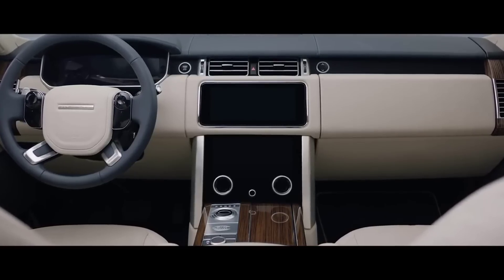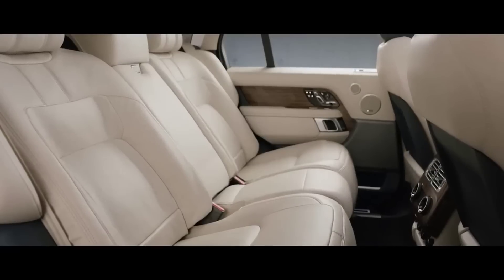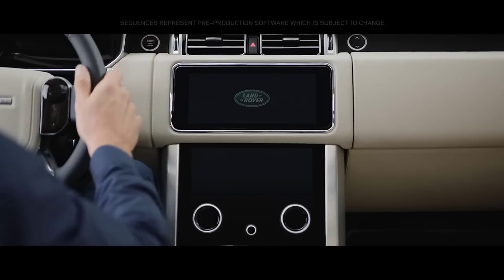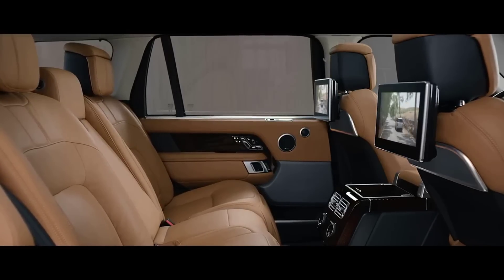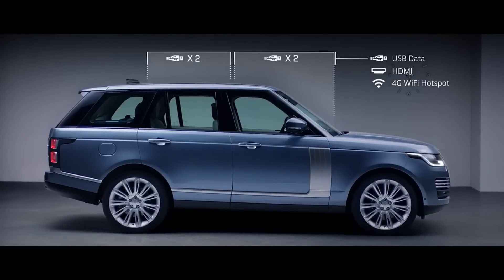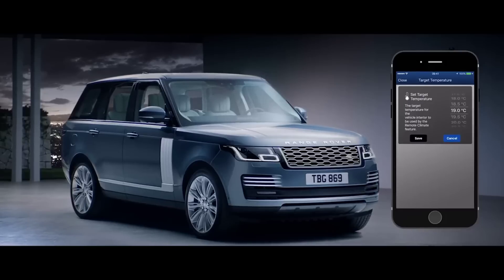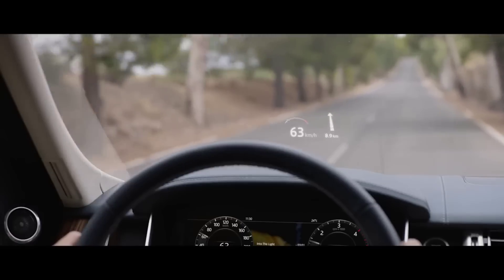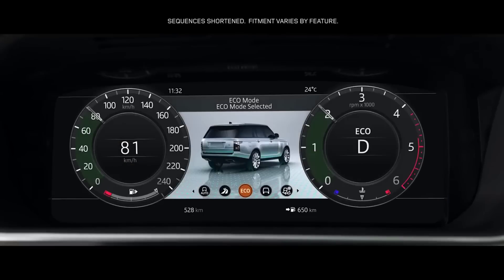2018 Range Rover INTERIOR / Tech & Features / Pinnacle of Luxury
2018 Range Rover INTERIOR